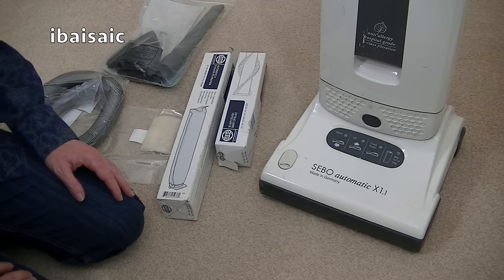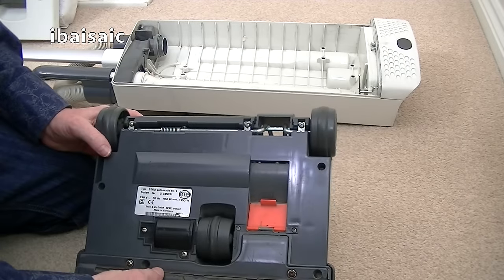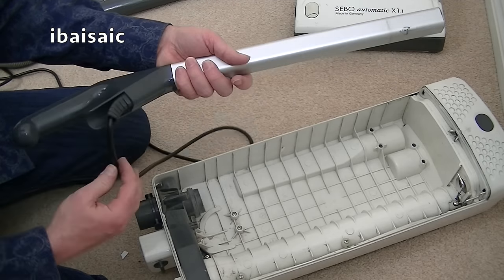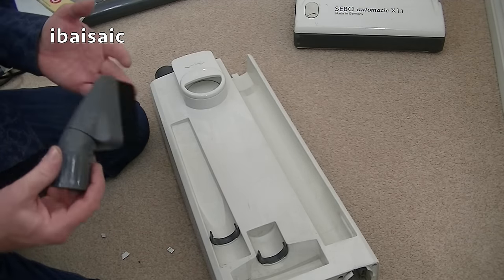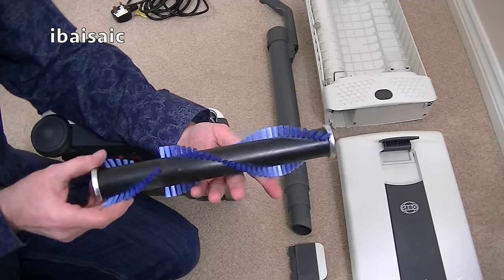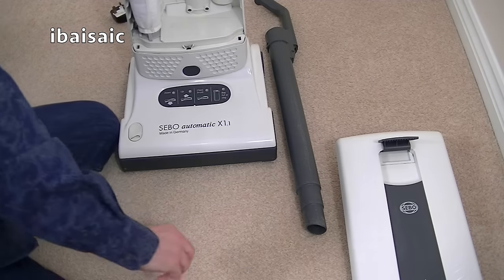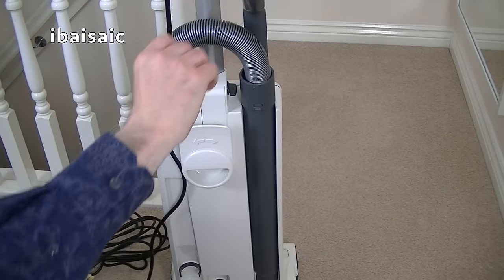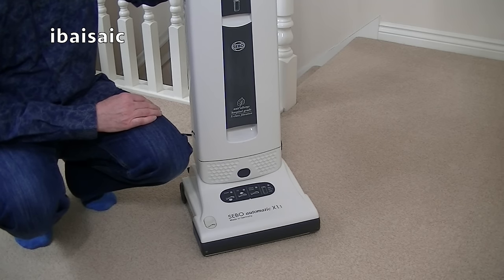Servicing a Sebo X1.1 Vacuum Cleaner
In this video I service a Sebo X1.1 upright vacuum cleaner and fit several new parts including a brushroll, filters and a replacement hose. Most of the user servicing can be done without tools, but if you need to replace eith or both belts, you will need to open up the machine. You will find a few videos on Youtube showing how to do this.

All the parts I replacimg in this video are available from Amazon, or you can get them direct from Sebo.